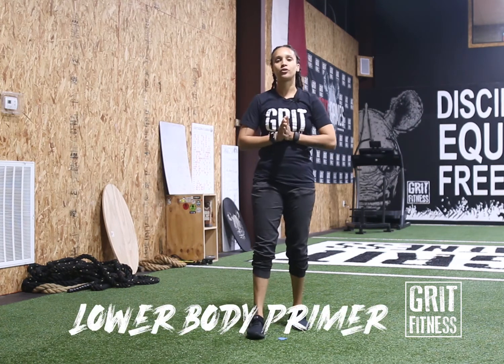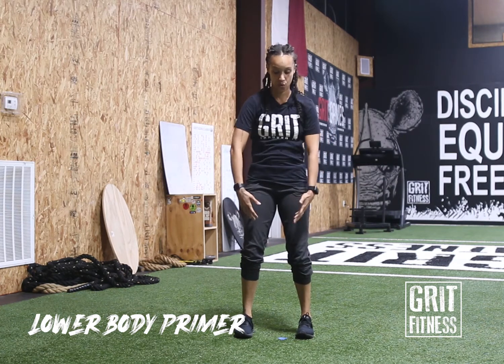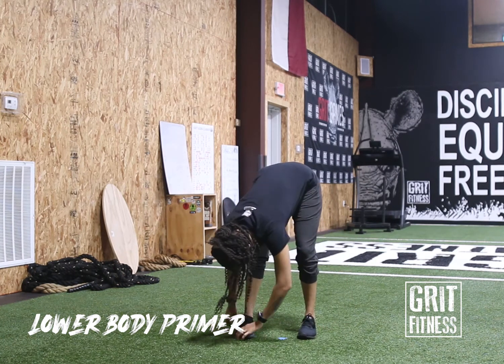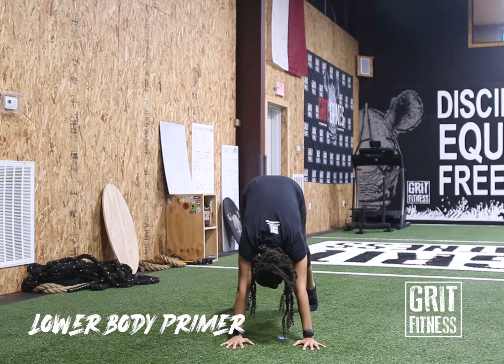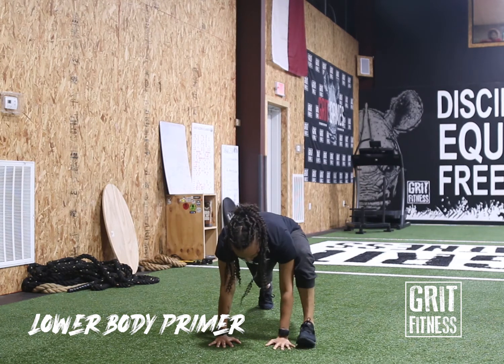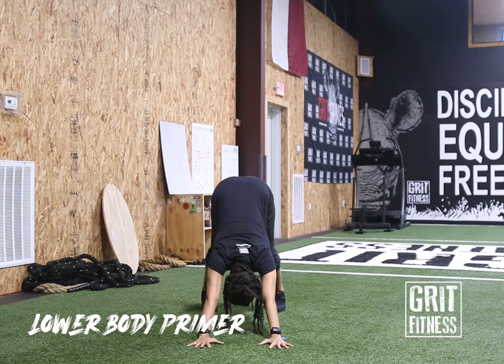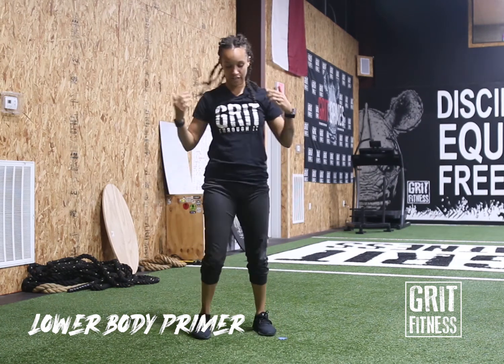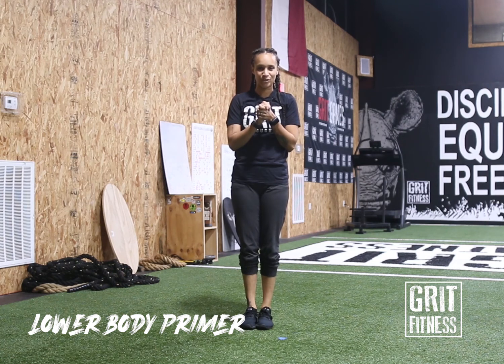Grit Fitness | Lower Body Primer